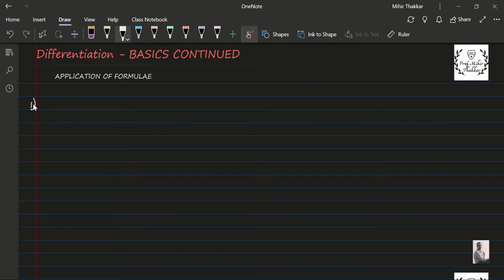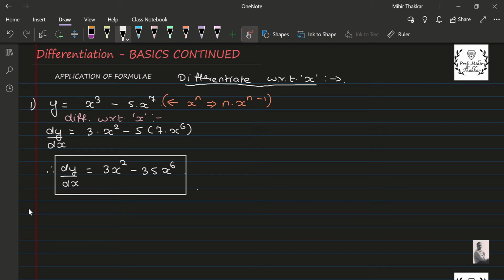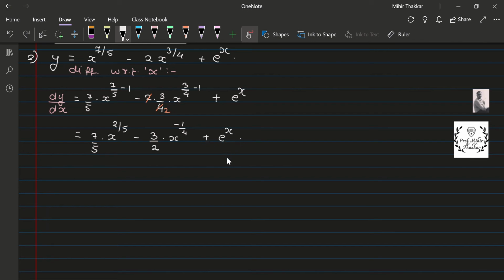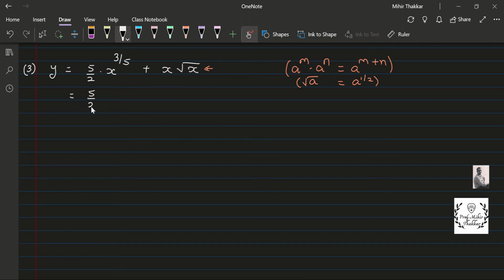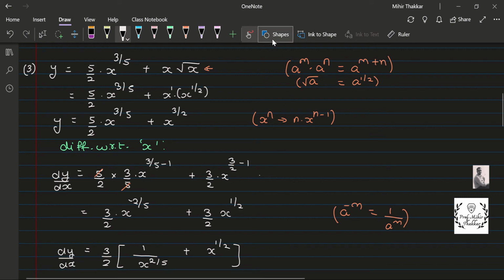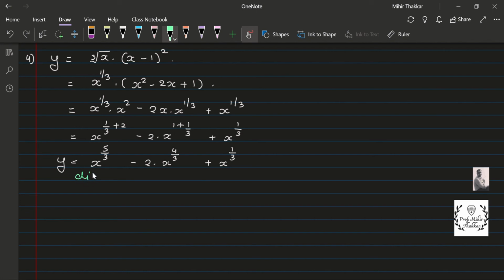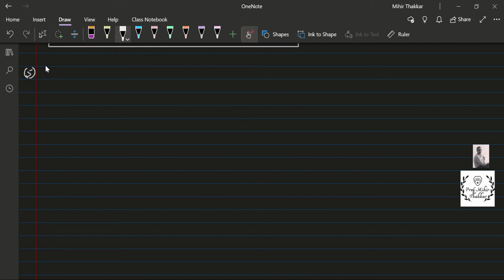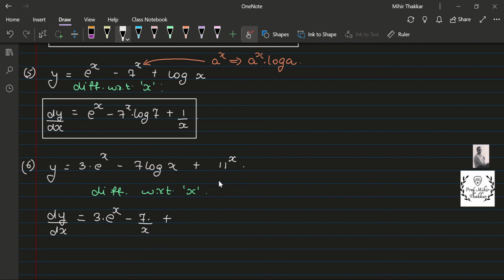DERIVATIVES BASIC EXAMPLES - For 11th, 12th and CA-Foundation Students.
I've covered some basic questions of differentiation for different kinds of functions in Calculus. do check it out

also you can search in the playlists other useful videos.